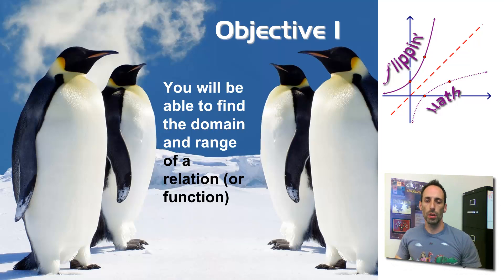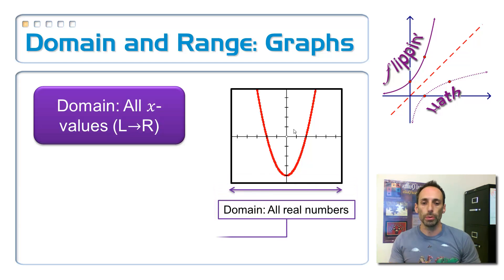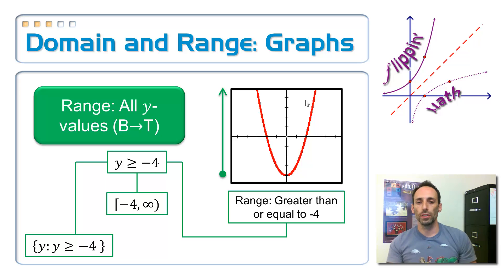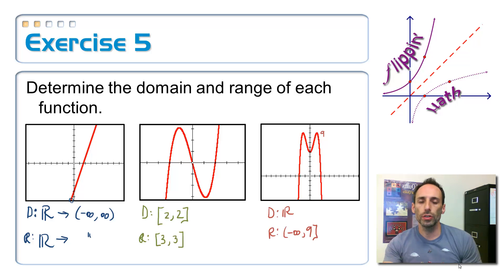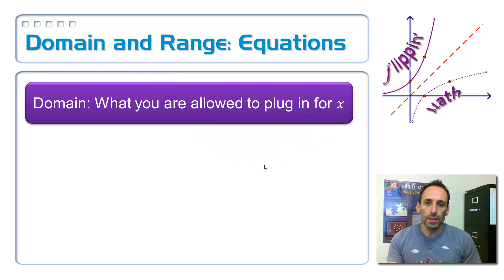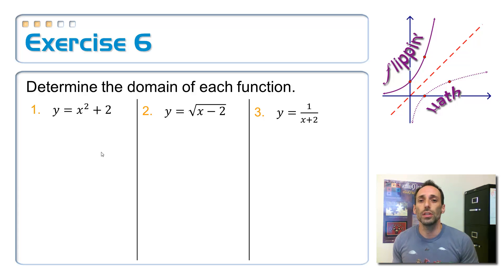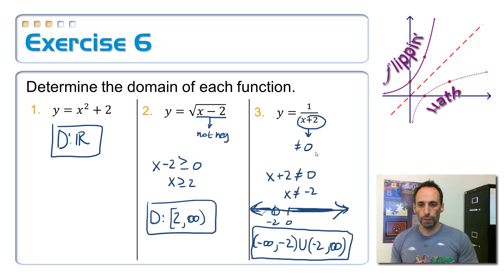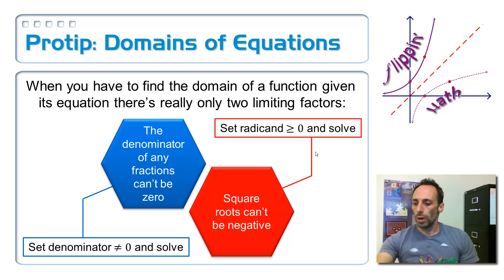2.1: Represent Relations and Functions, 1b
Objective 1b:  You will be able to find the domain and range of a relation or function